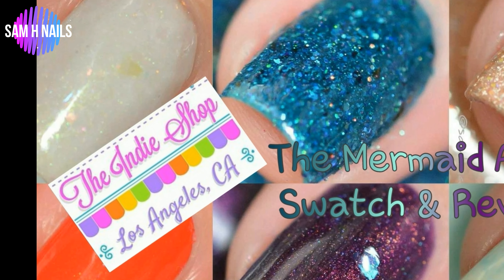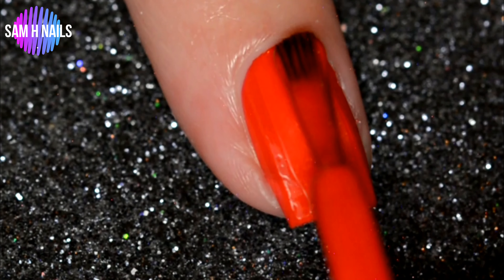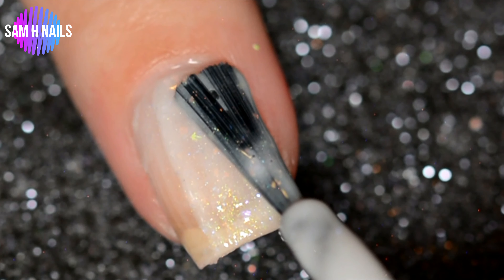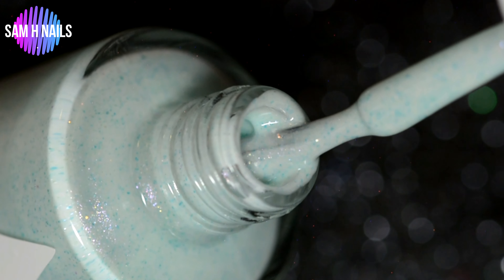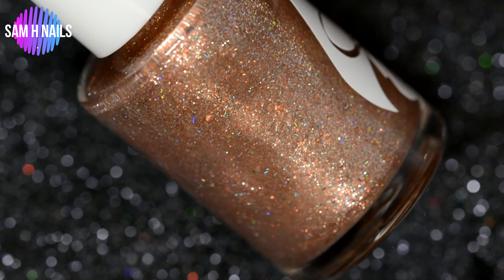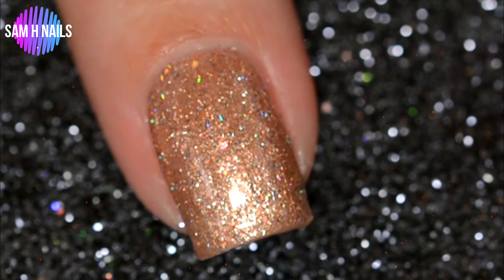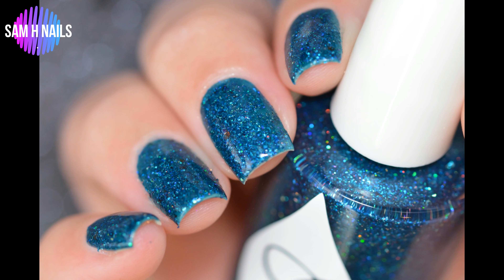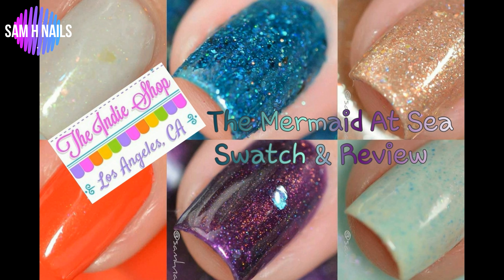The Mermaid At Sea | Swatch & Review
Dive into the ocean and explore under the sea with the Mermaid at Sea Collection. This swatch & review is sure to take you back to your childhood!

*Hit The Botltle Stamping Polishes ONLY through Beautometry "SAMHNAILS" saves you 15%

You'e going to want to go face first into the ocean and pull out your best Ariel impression to go along with The Mermaid at Sea Collection coming from Envy lacquer at the end of this week. These6 mermaid inspired polishes will be making their grand debut at The Indie Shop on the 29th! This is the only place you'll be able to grab them until the 2nd of August which is when you'll be able to grab them online.
Again, debuting the 29th in San Fransico at the indie shop
Online at 5p PST the 2nd August.
You can check out swatches and nail art all over social media, but make sure you're following envy lacquer for the most up to day info for online sales of the Mermaid At Sea.
Camera Used
Some or all products used in this video were sent to me in exchange for my honest and true opinion. Every opinion expressed by me on my channel is that of my own and no one elses.
You don't know how much I appreciate all of your support!